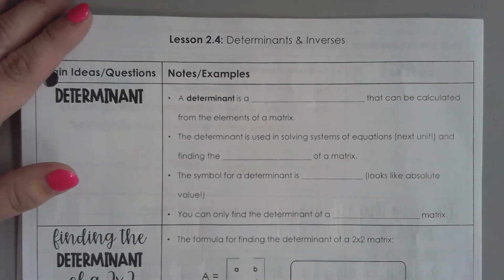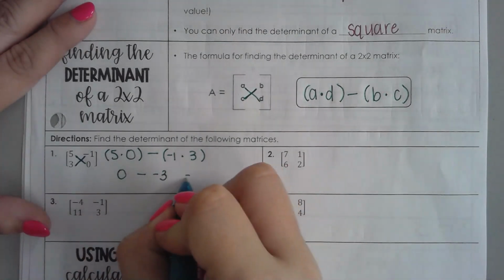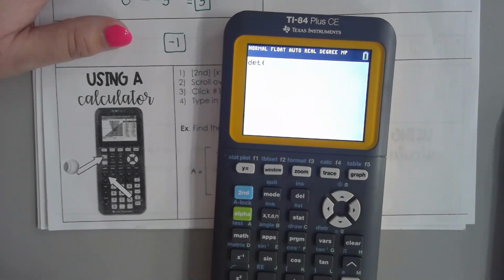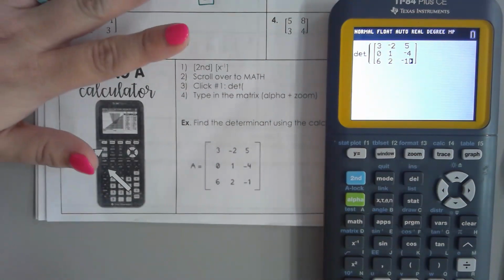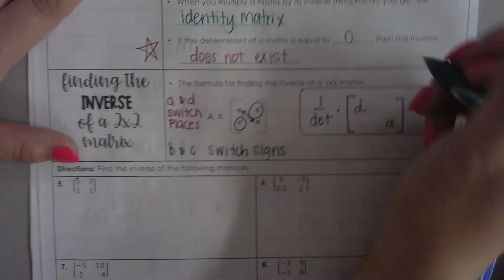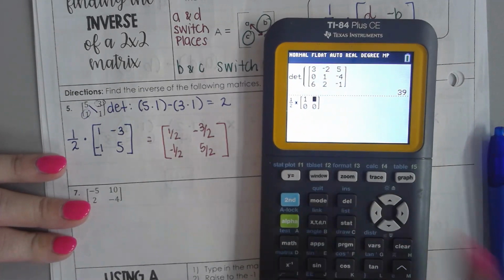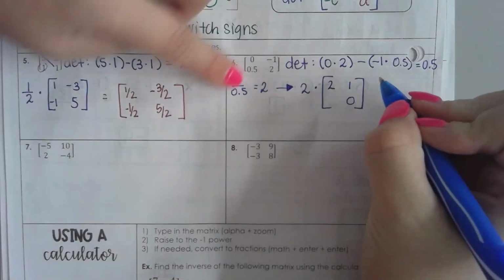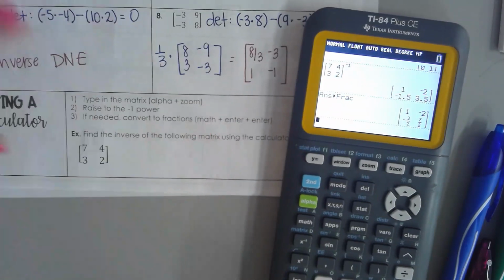Advanced Algebra 2 - 2.4 Determinants and Inverses